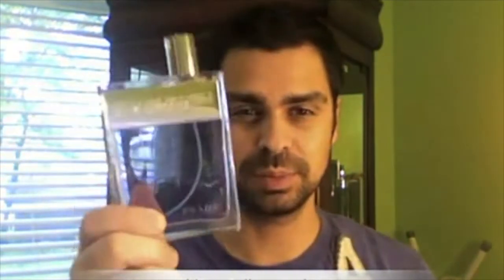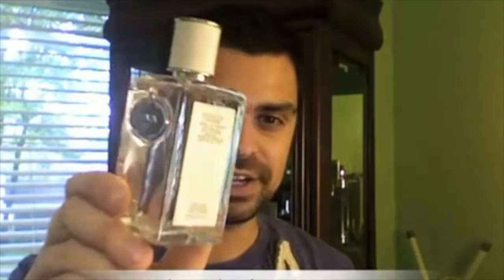GBU: The house of Prada | 2010 Re-upload Videos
This badly needs a revamp, however I require to purchase more Prada's as I have not purchased much from the brand since this video.